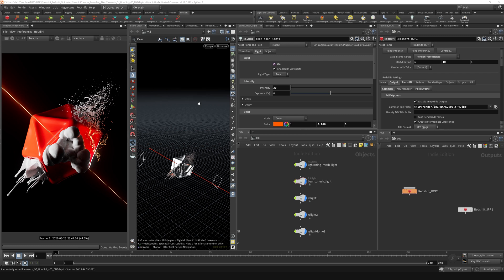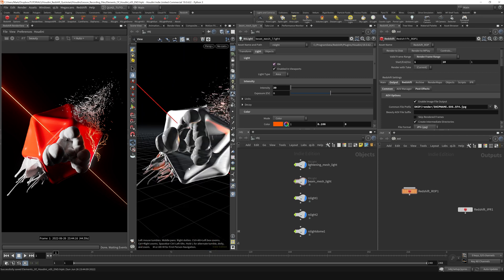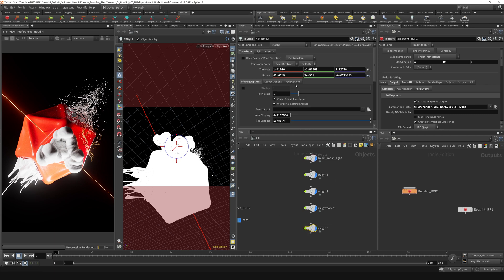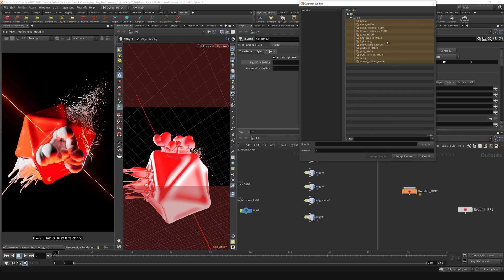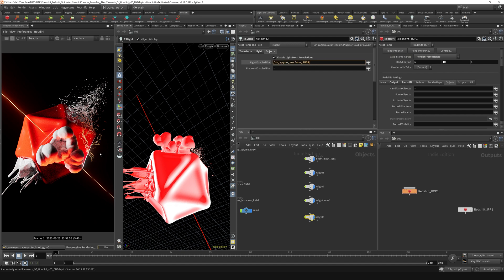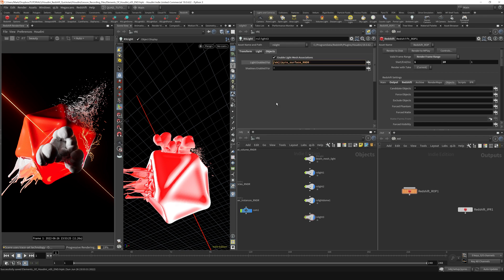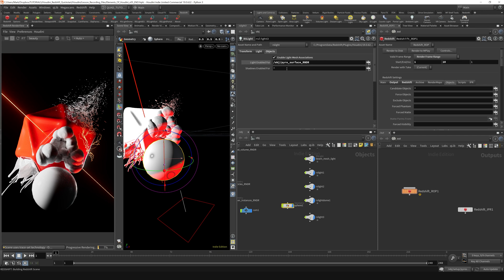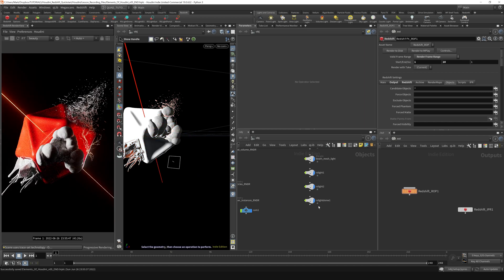4.6 - LIGHTS - Light Linking in Redshift & Houdini